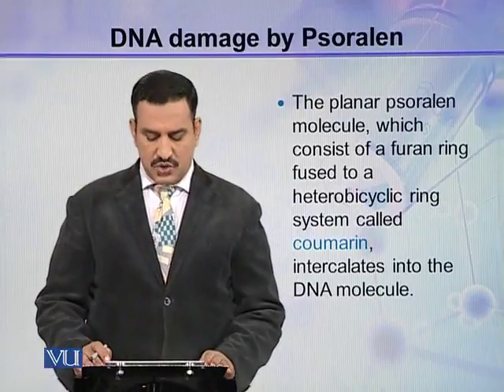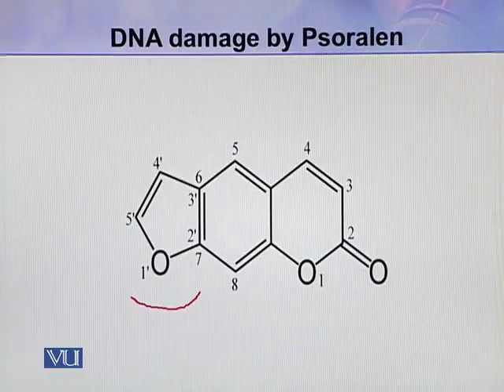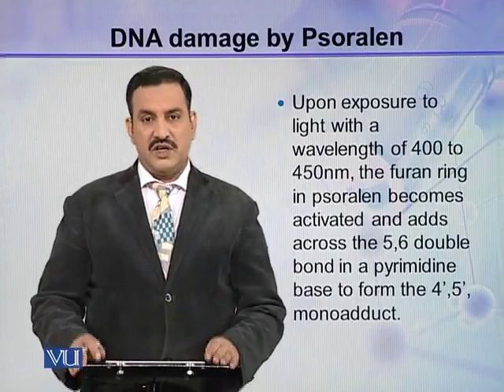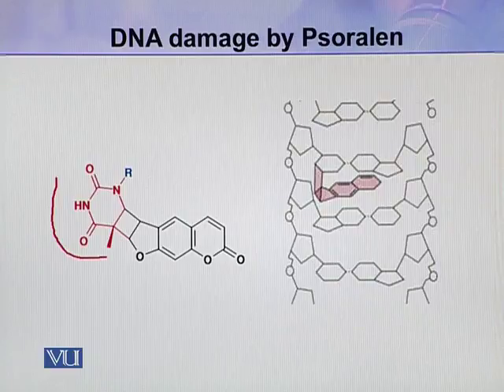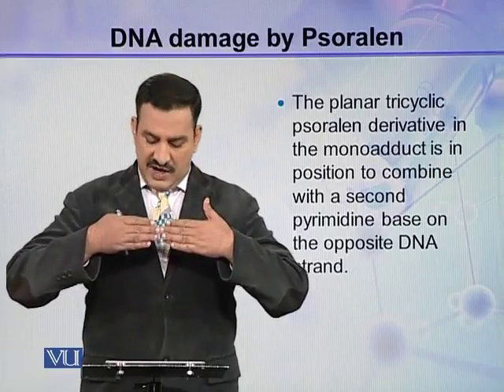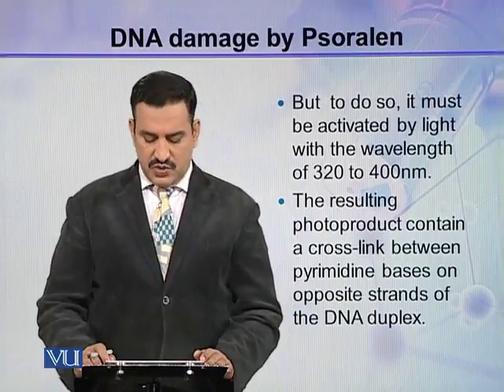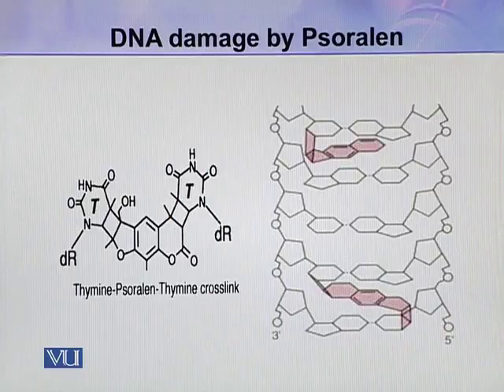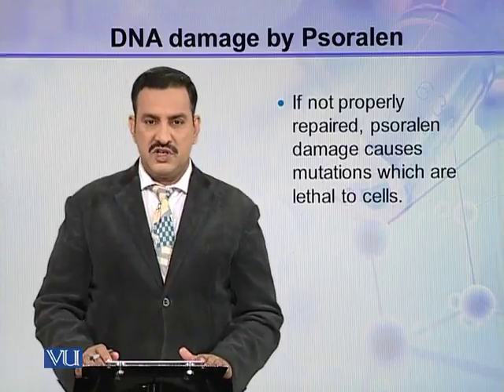BIO731_Topic069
Topic: 69